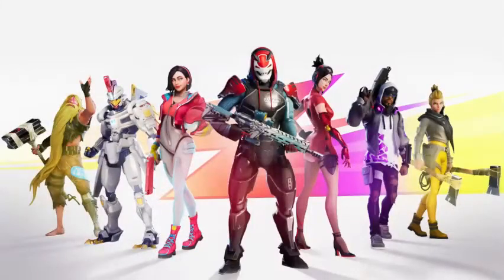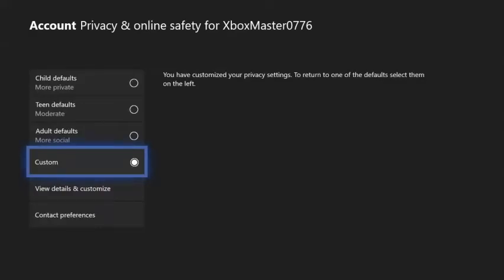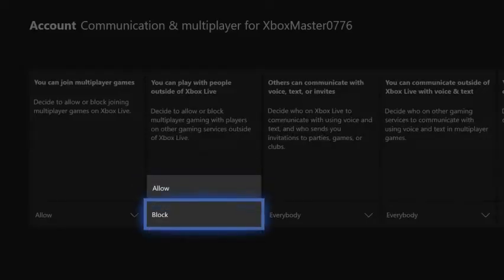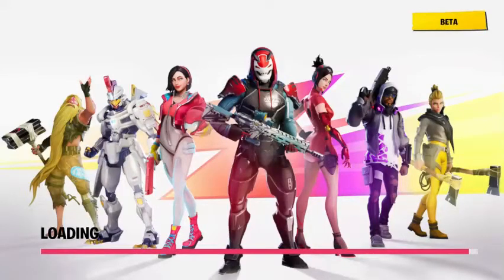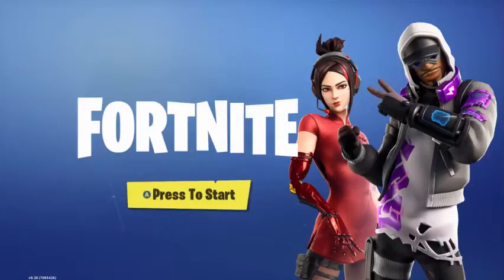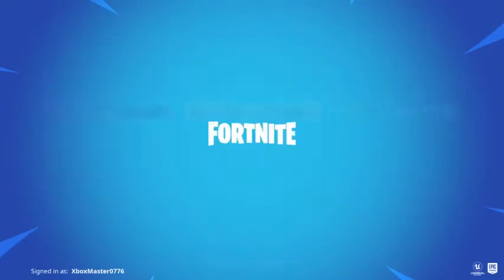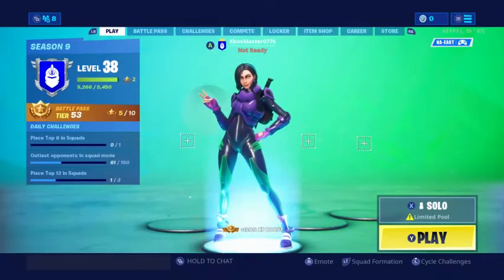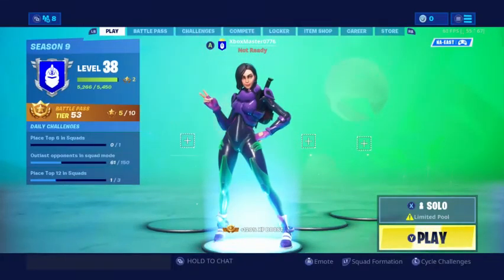How to turn off cross platform on Xbox One!!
Thank you for watching you are the best and I hope you are having an amazing day. in this video you will learn how to turn off cross platform on the Xbox One for Fortnite.